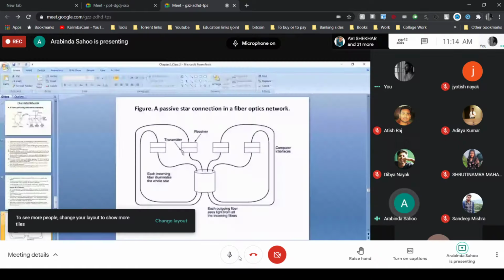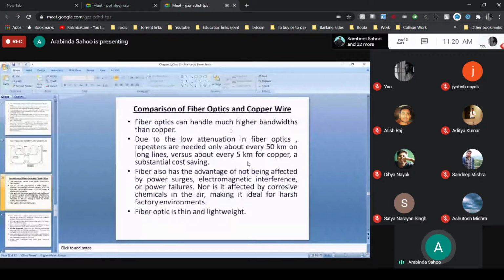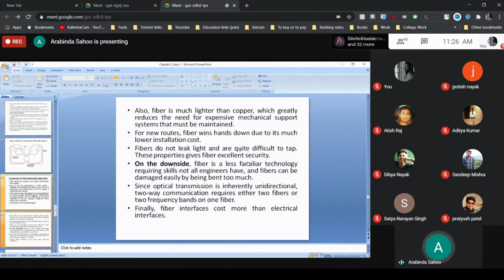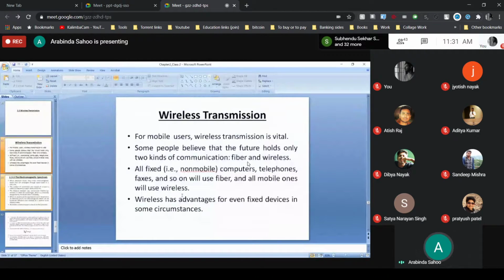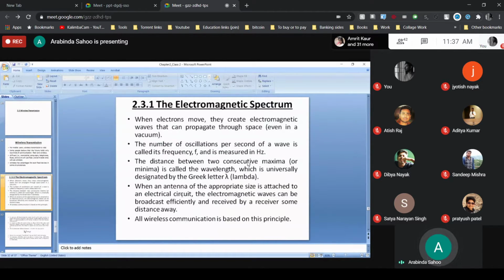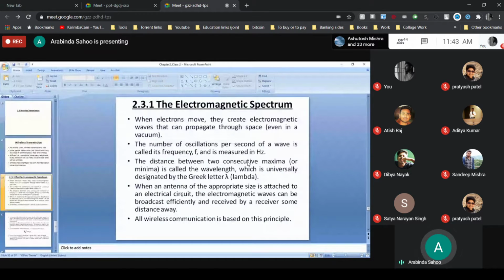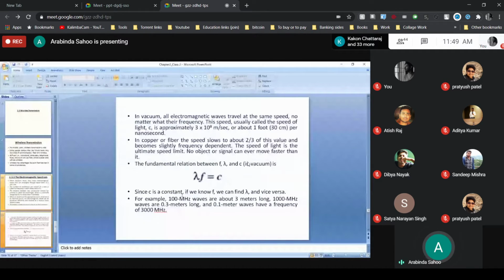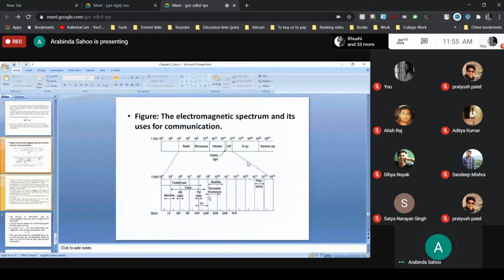Part 27 of class of CN